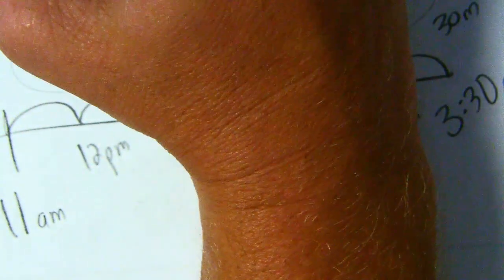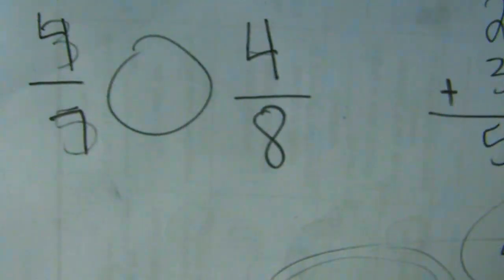Q4:1 Wednesday Math Review - Area and Comparing Fractions